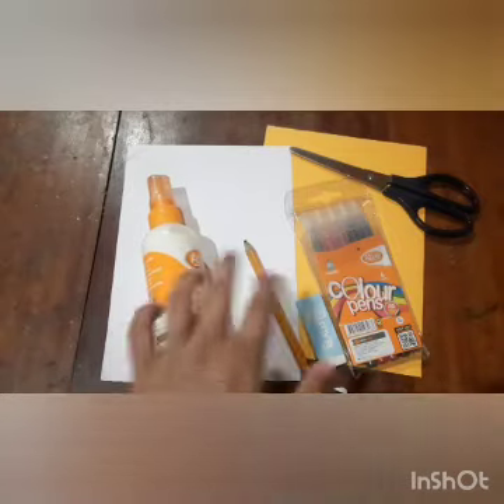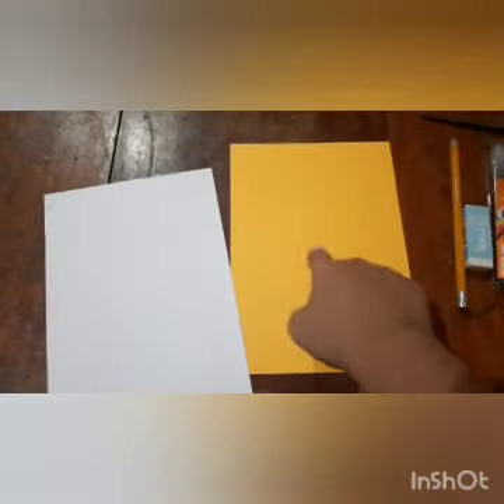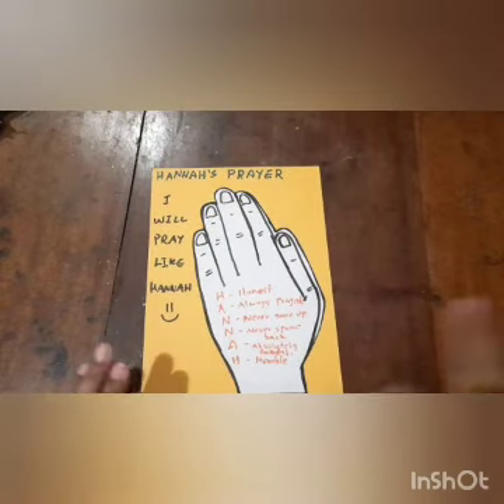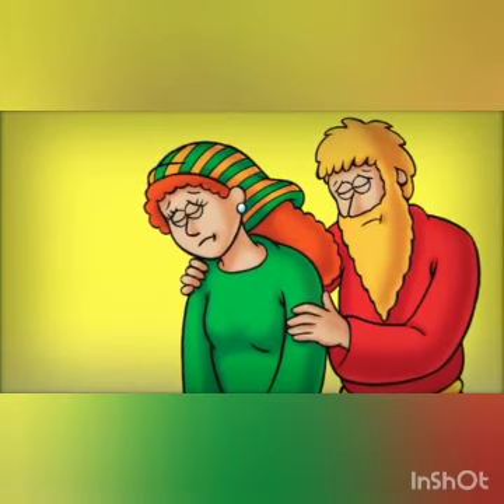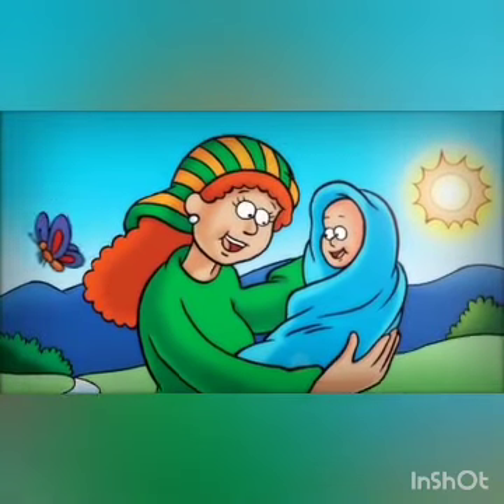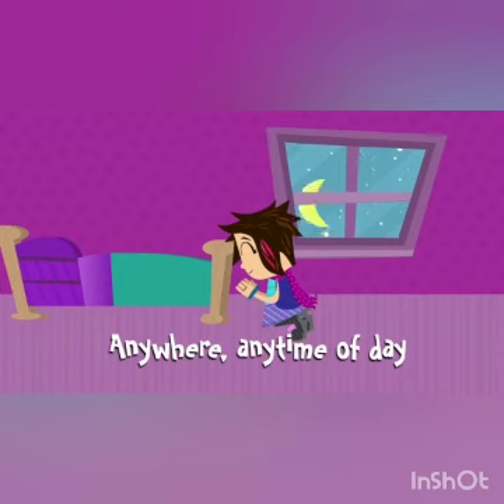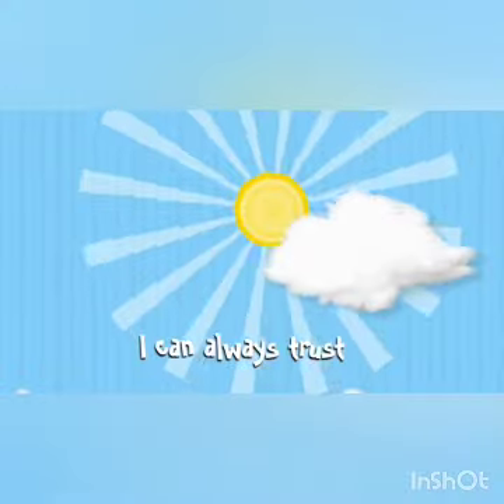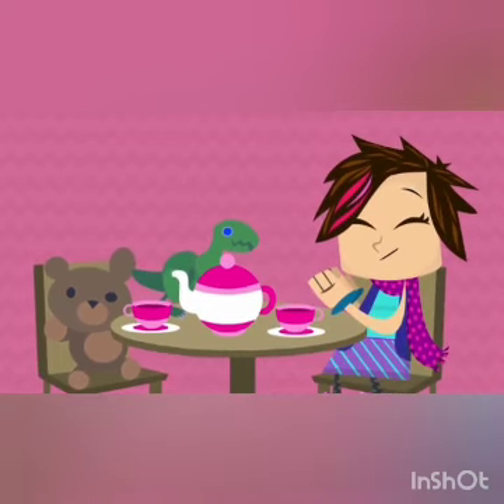" Hannah's Prayer" (English) Lesson 06 - 2023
Hannah never gave up. She prayed continually. Don't give up on your prayers, keep praying, at the right time God will answer them. But remember that sometimes prayers may not be answered, and that may be for your own good, God knows best . Always be ready to offer you're what you have to God because everything comes from him.
( 1 Samuel 1: 1-20)